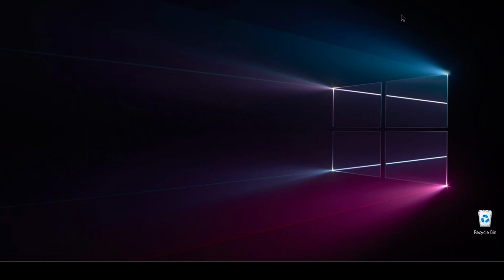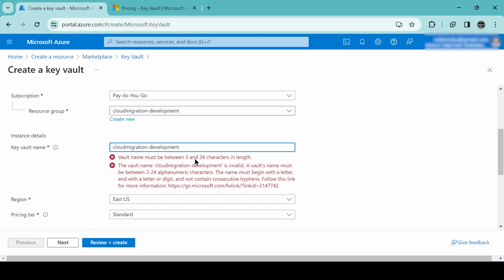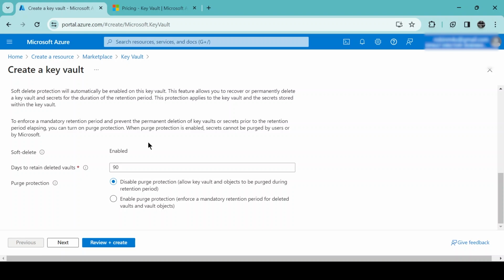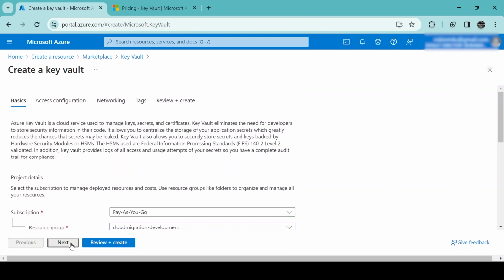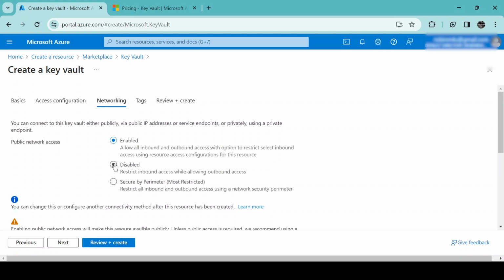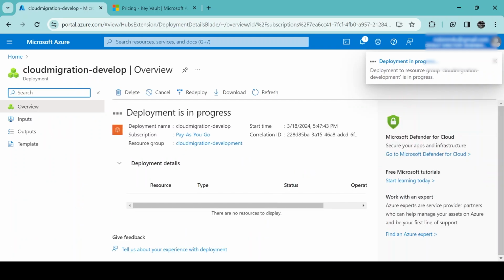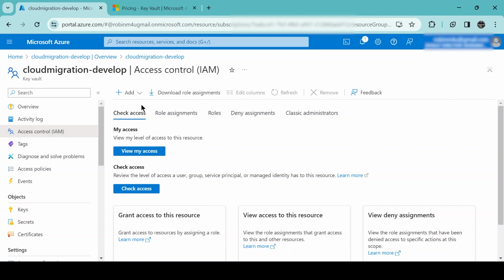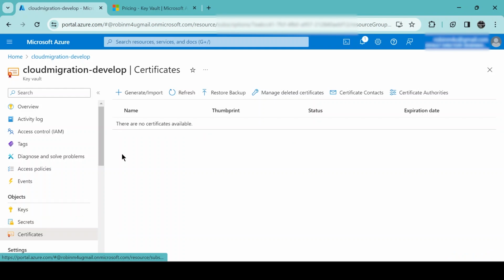What is key vault ? | How to create Key vault in Azure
Azure Key vault Explained

Azure Key Vault is a cloud-based service that helps securely store and manage sensitive information like secrets, encryption keys, and certificates. It ensures that applications and services can access these credentials without exposing them in code.
Key Features:
- Secrets Management – Securely store API keys, passwords, connection strings, and other sensitive data.
- Key Management – Generate, store, and control encryption keys used for data protection.
- Certificate Management – Manage SSL/TLS certificates for secure communication.
- Access Control & Monitoring – Uses Azure Active Directory (AAD) for authentication and provides detailed logging for security audits.
Azure Key Vault integrates seamlessly with Azure services, allowing applications to retrieve secrets securely without hardcoding them.